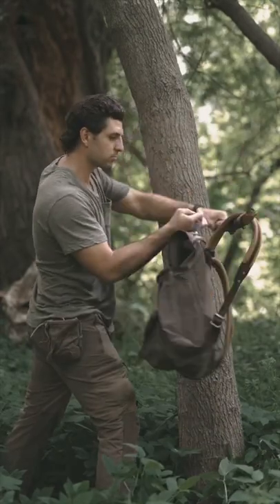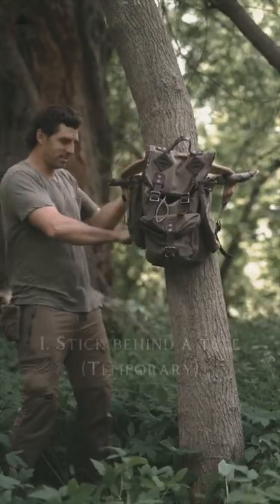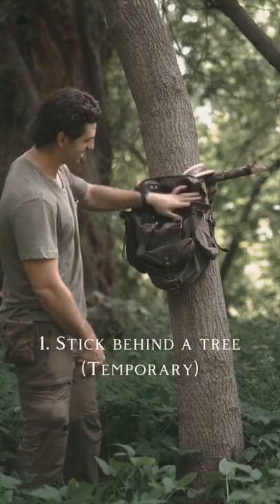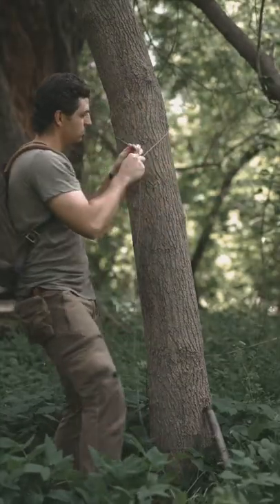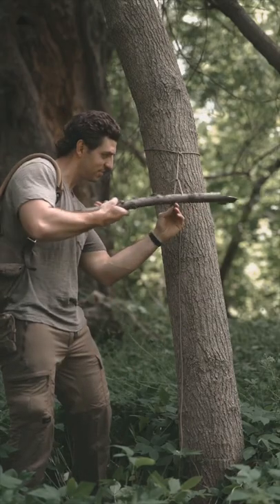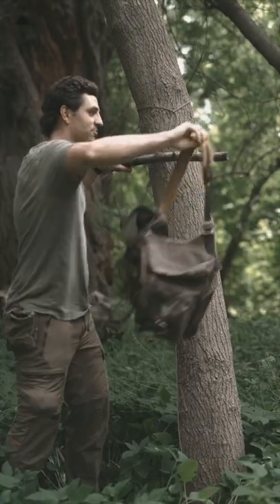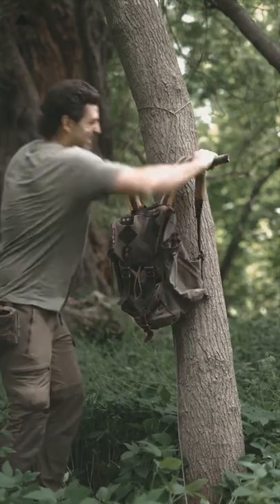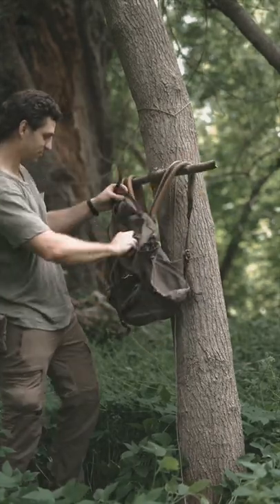3 Useful Camping Tricks - for hanging your pack.